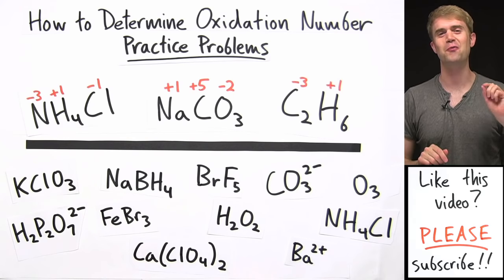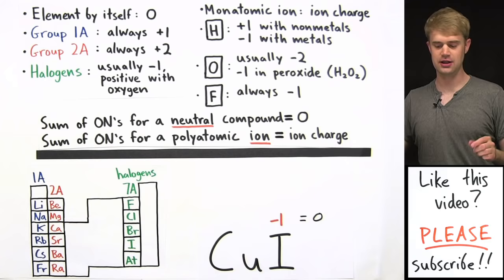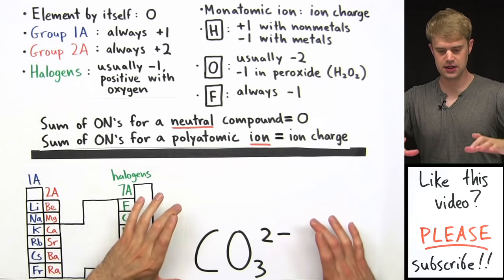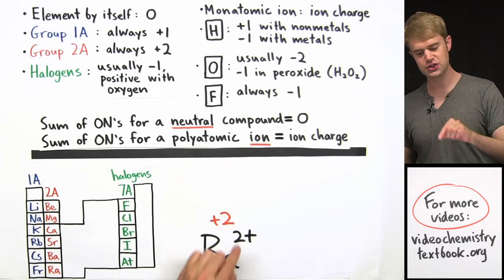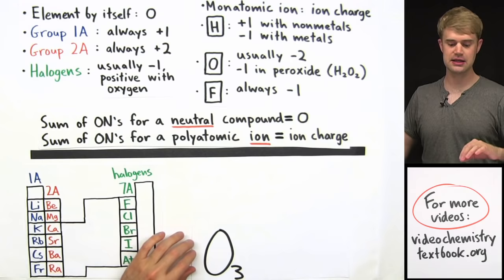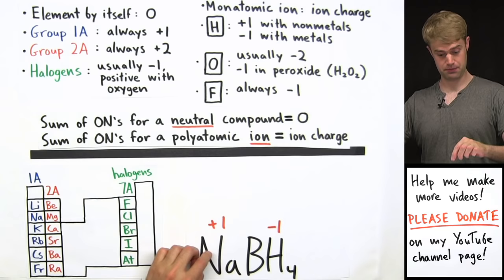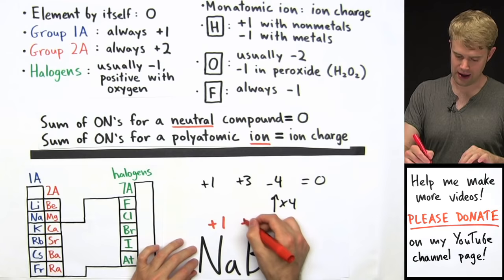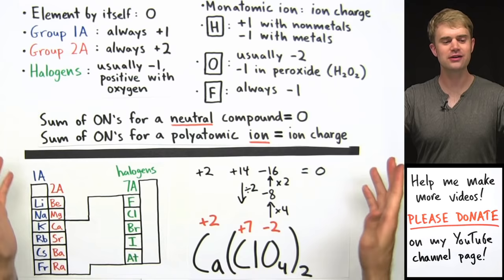How to Calculate Oxidation Number Practice Problems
Many practice problems for how to calculate and determine oxidation numbers, often referred to as oxidation states. To figure out oxidation numbers for elements in a compound, we have to look on the periodic table and consult a list of rules. For neutral compounds, the oxidation numbers add up to zero. For polyatomic ions, the oxidation numbers add up to charge of the ion.